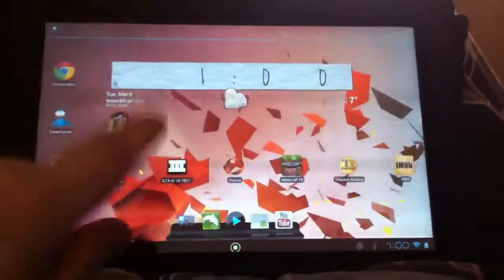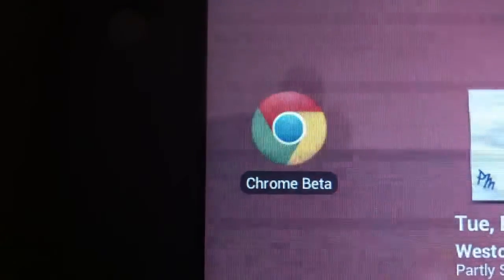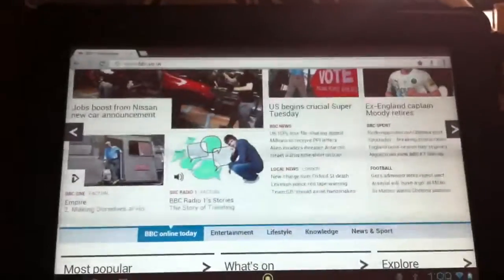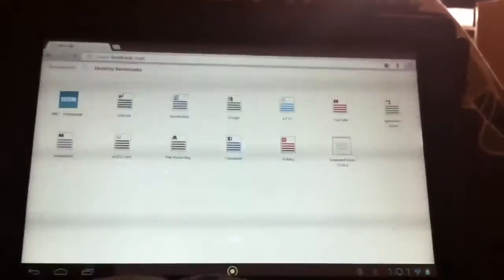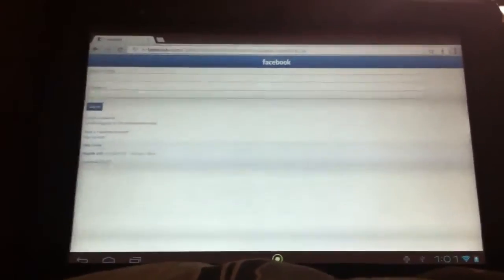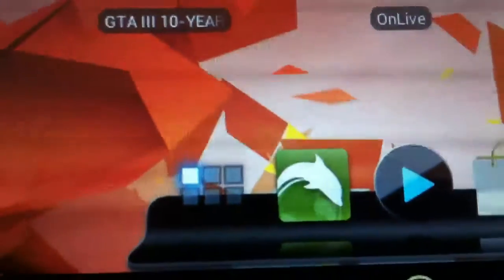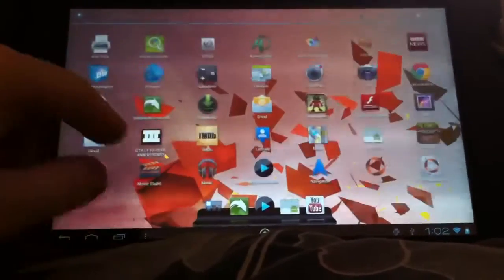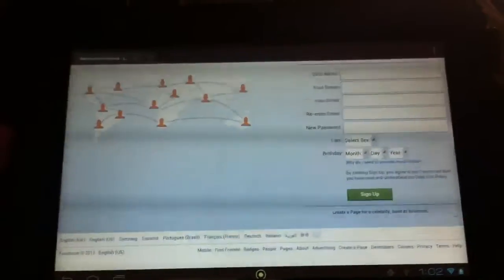Chrome Beta on Acer A500 - Let's try again!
So, the latest update didn't like my old rom, so now I have Taboonay 3.1 (ICS 4.0.3), will chrome work?

Yes, yes it will. Is it any good? No. Don't get me wrong, the desktop sync works great, it browses well, etc etc. and if you have a phone, it's great. I don't have a phone. I have a 10" tablet. So Google, give me the goddam option to browse full websites! I don't want Facebook mobile spread over 10 inches! Even the stock browser has a 'request desktop site' option! And Dolphin's bookmarks are so much easier to access.

It's definitely a 3/10 for me so far, but the name says it all, Chrome BETA :)